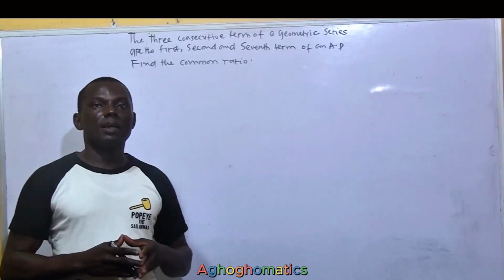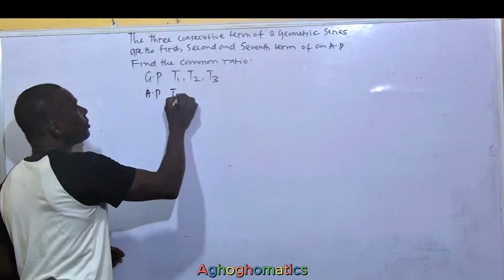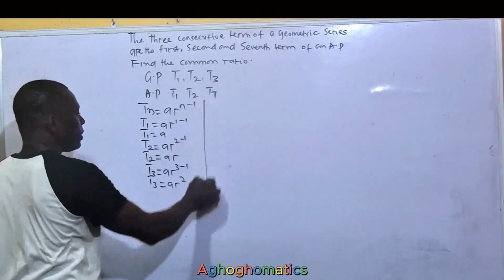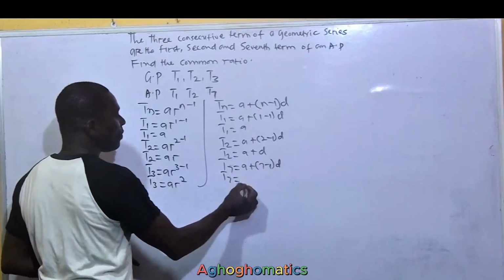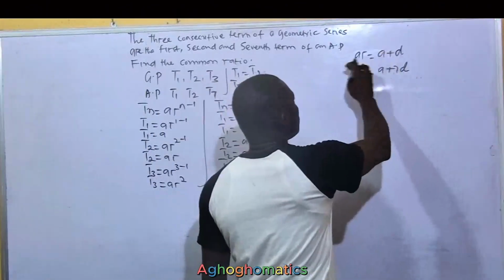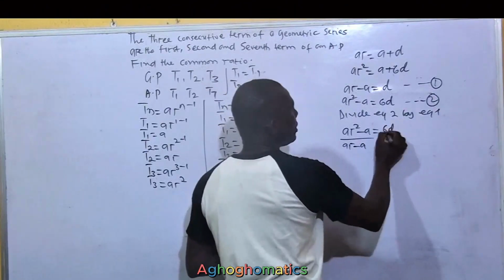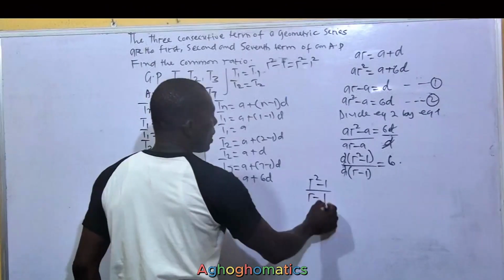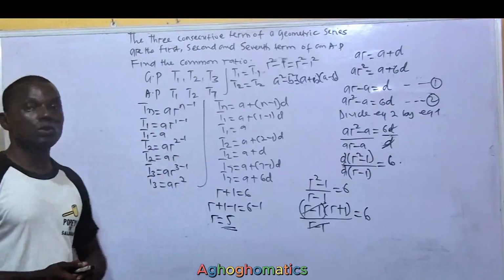Geometric and Arithmetic series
This video explains how to resolve geometric and arithmetic series if the two are combined in one question.